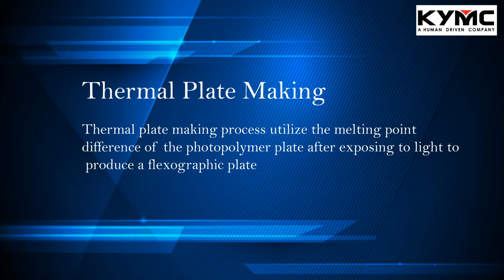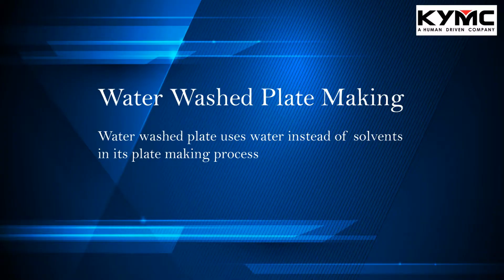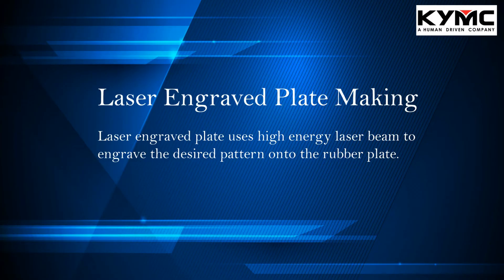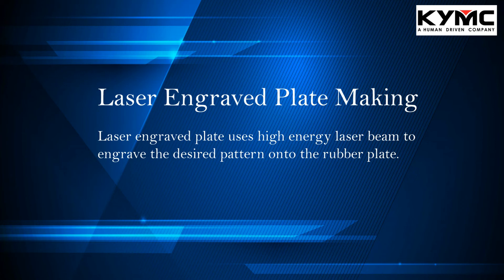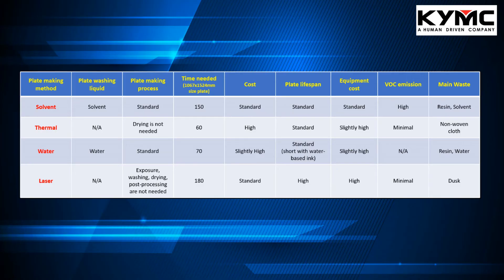The different flexographic plate making process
The different flexographic plate making process includes thermal, water washed, solvent washed and laser engraved. To look briefly into the pros and cons of each of the process.